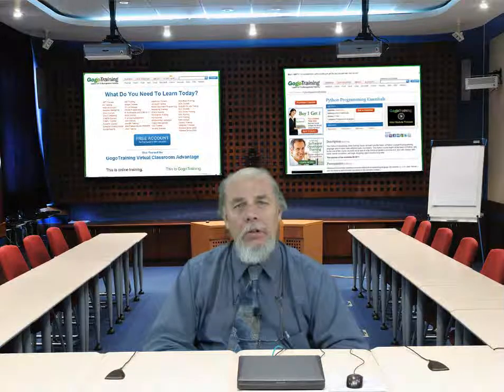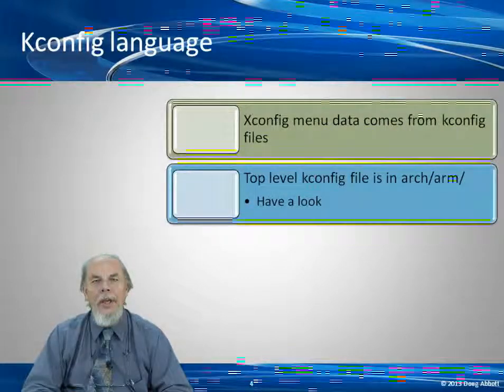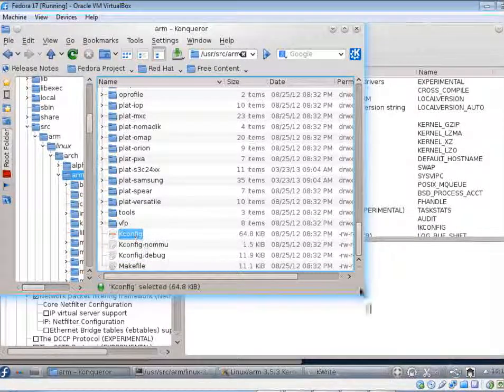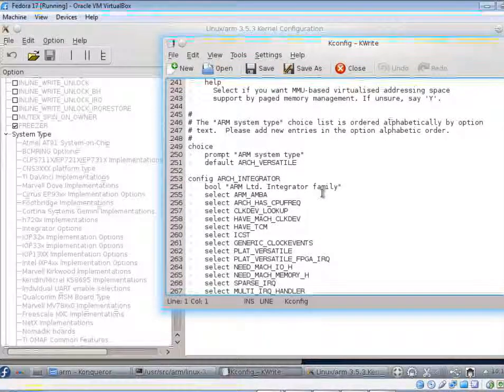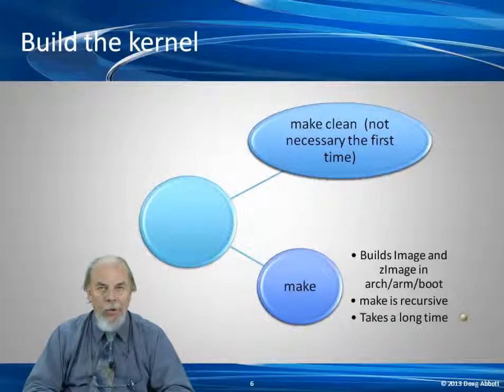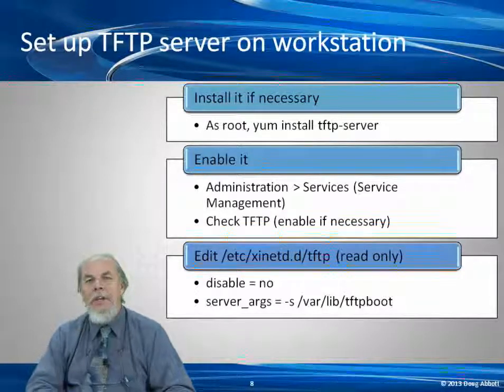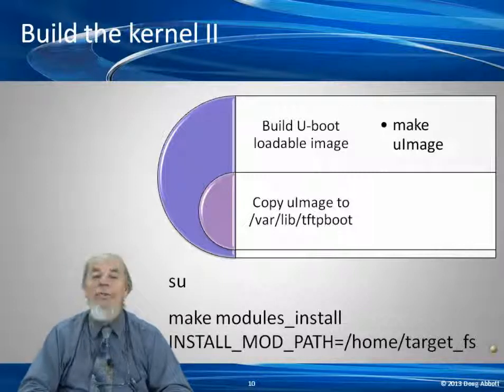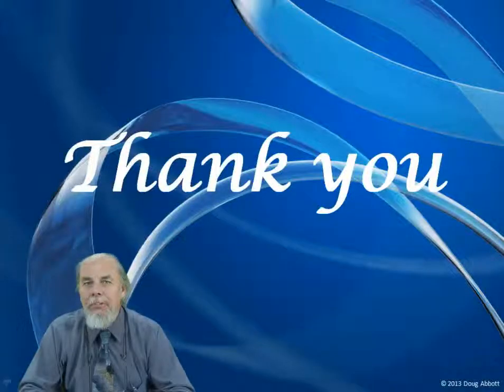Learn about Building the Kernel from Embedded Linux 2013 from GogoTraining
In this video from Building the Kernel from Embedded Linux 2013 from GogoTraining, you will learn about the .config file, see the demo: The .config file, learn about Kconfig files, see the demo: a Kconfig file, learn about building the kernel, and participate in the exercises: Build the kernel Part 1, Set up the TFTP server, and Build the kernel Part 2.